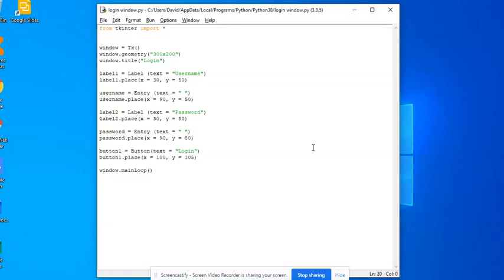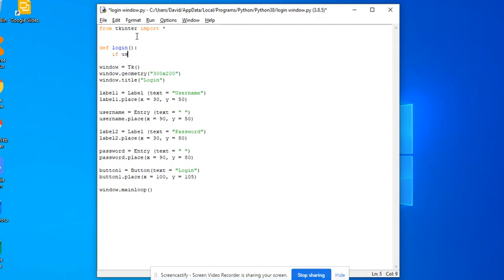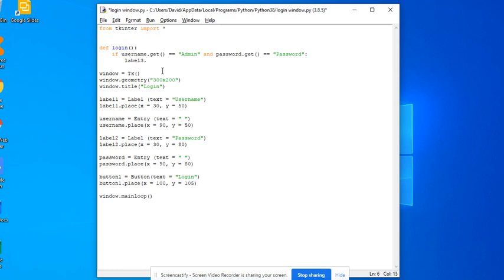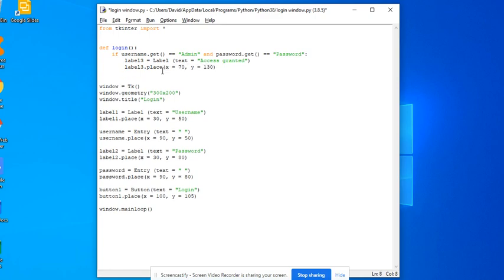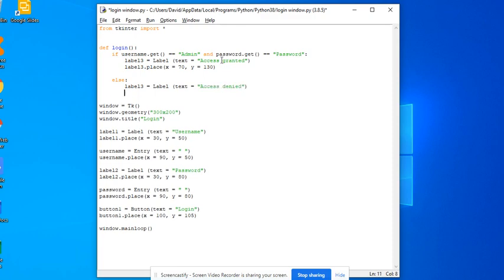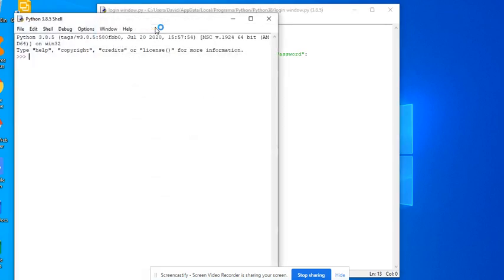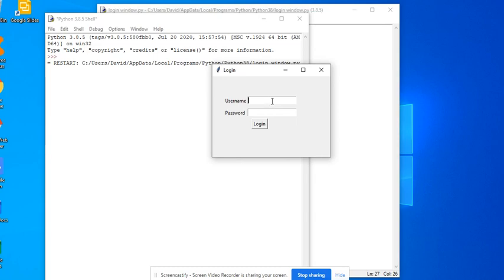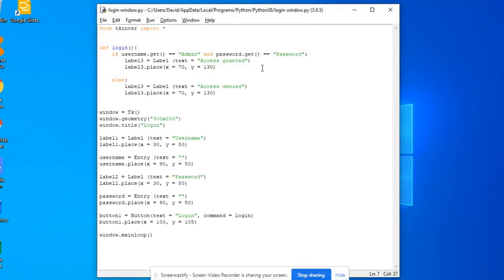5. Creating a Login Window Using Tkinter. (2)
Creating a Login Window Using Tkinter. (2)